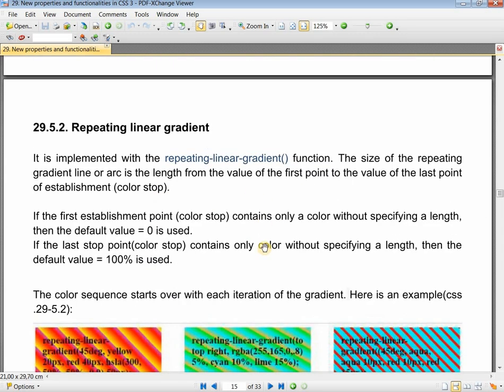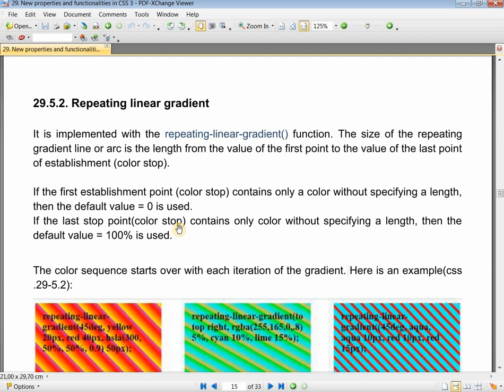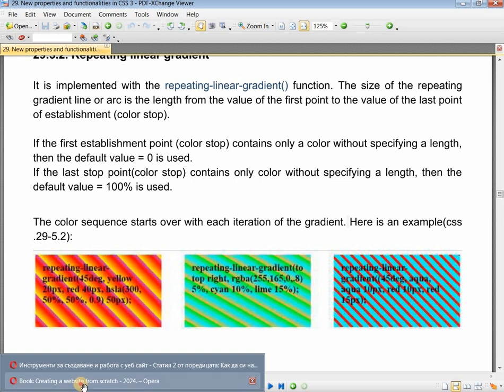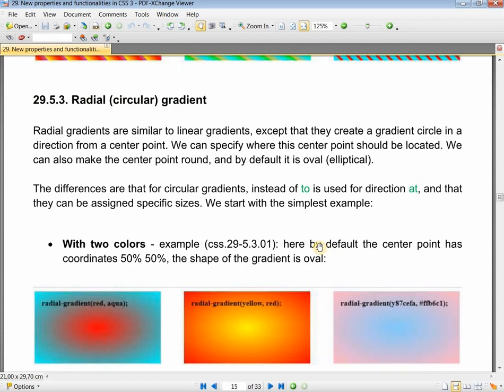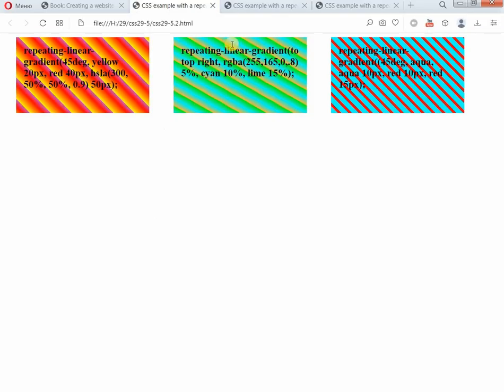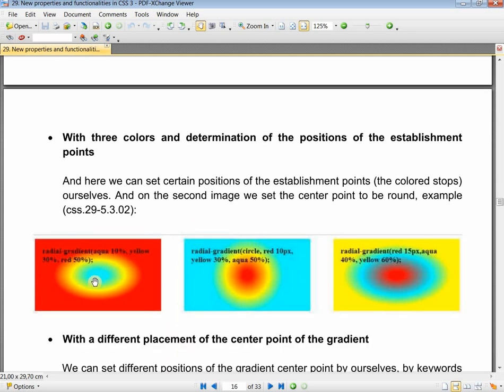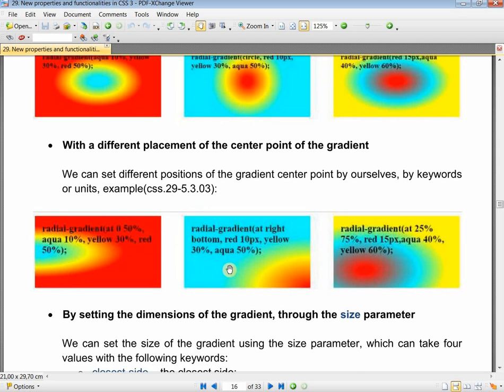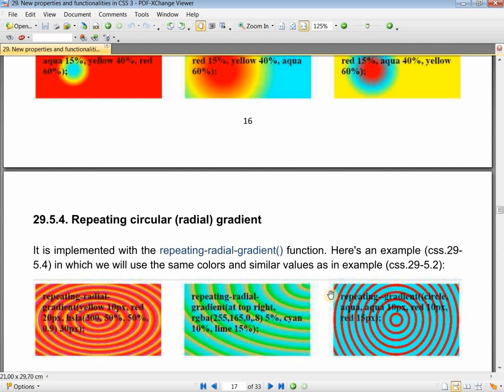CSS3 New Lesson 24: New properties and functionalities. Background property - 3. Linear gradient - 2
We continue with chapter 9/29: New Properties and functionalities in CSS 3, where we continue with p. 29.4. and p. 29.5. New features in the Background property.

In this lesson, we will look at what properties the background property contains, and in more detail those included in p. 29.5. Gradients.
This is the second part of this topic and a continuation of the previous lesson.
The Gradients are one of the new functionalities through which we can realize very beautiful color effects. New features in the background-image property, as we will continue with Linear gradient. With linear gradient, the set color changes in a straight line. It is implemented with the linear-gradient() function.

Best regards!

p.s. To all my subscribers: starting a new topic on my YouTube channel for Useful and Free Programs for Windows will not disrupt my normal rhythm of uploading new videos for  Creating a Website from Scratch - I will continue (life and health) to upload one video per week for them as well, usually on Saturday.